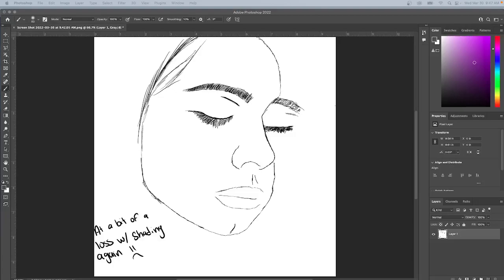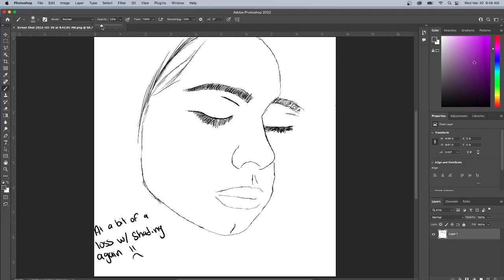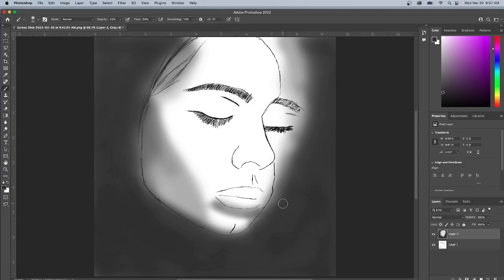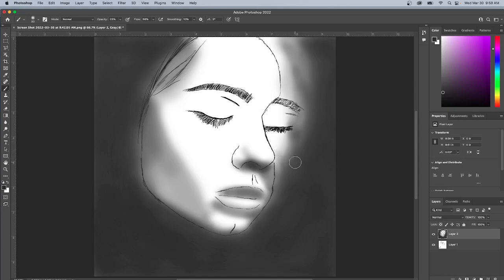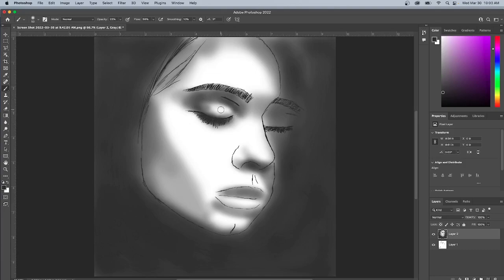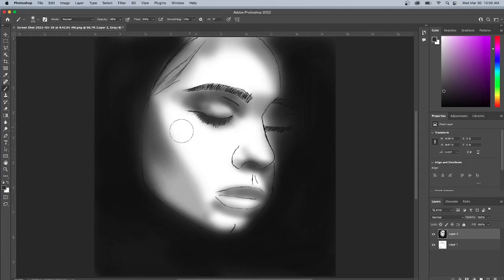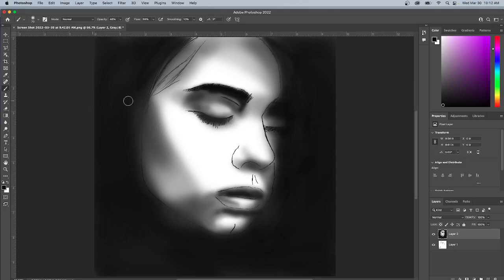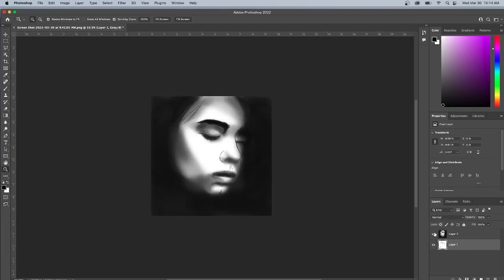Basic Photoshop Portrait shading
Photoshop shading portrait, brush tool
Digital Drawing, step by step